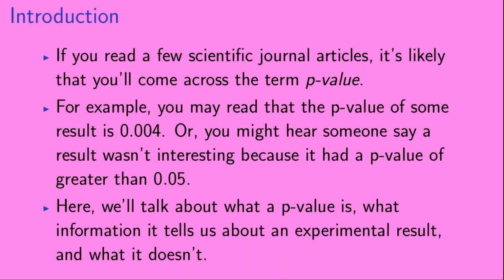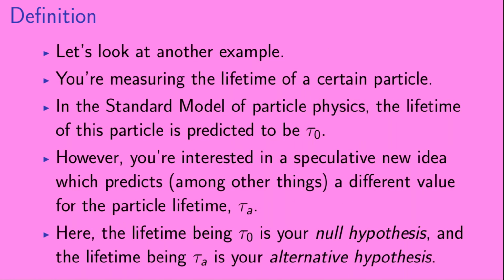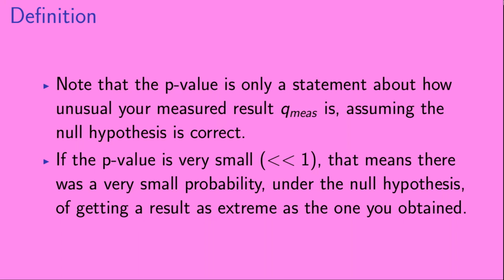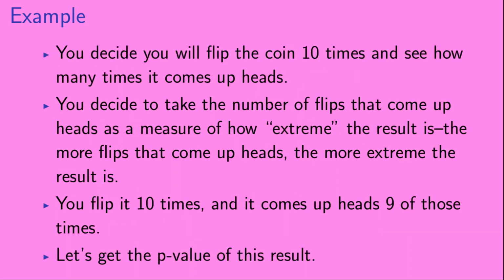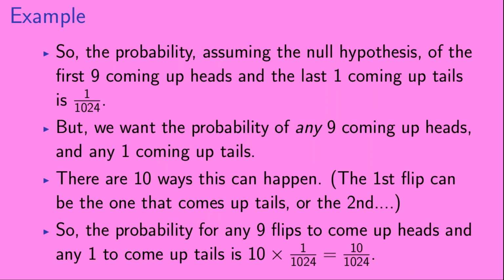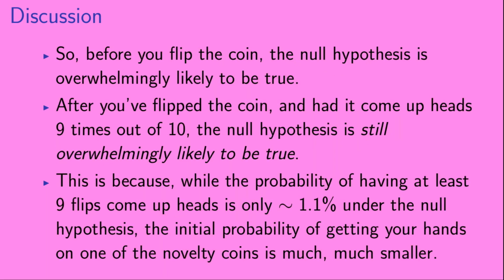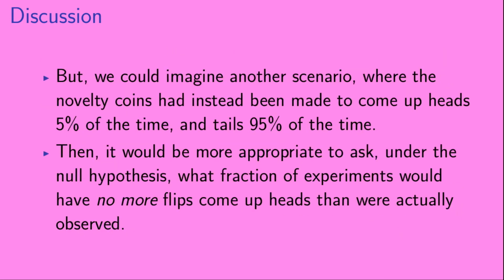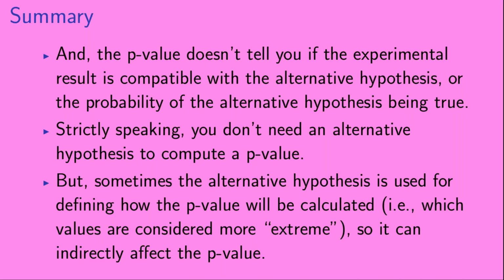What's a P-value?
Here, we talk about an important tool in statistics and in science, a p-value (or P value).  A p-value is useful when comparing experimental data to the prediction of a null hypothesis, but is often misunderstood or used incorrectly.  Here, we define a p-value and do a simple example which involves flipping a coin.  We also talk about several misconceptions that people commonly have about p-values.